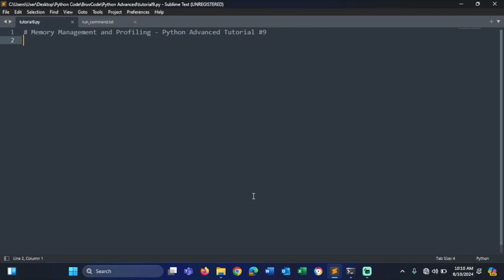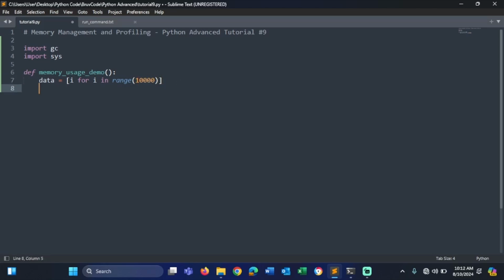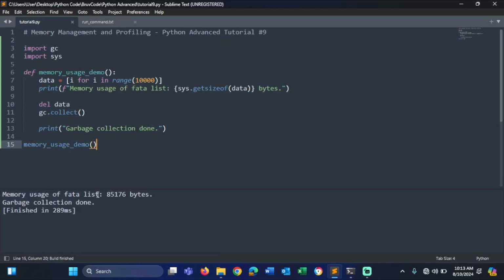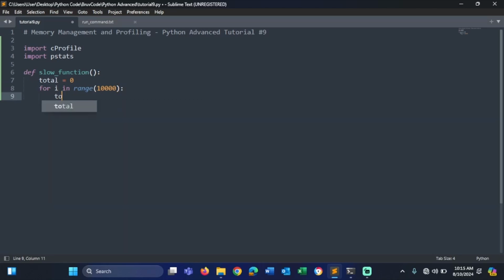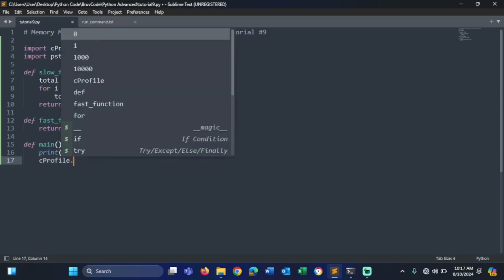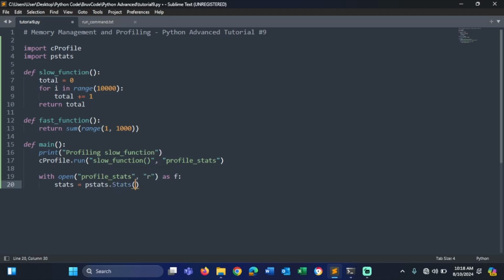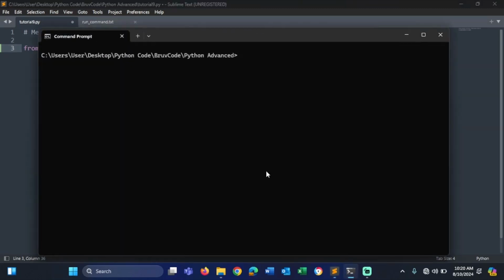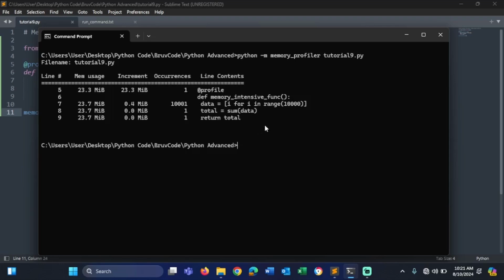Memory Management and Profiling - Python Advanced Tutorial #9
In today's video, I'm gonna be teaching you about Memory Management and Profiling in Python. We are gonna be managing memory with Python's `sys` and `gc` modules. Because they are good when you are managing memory directly from your Python script. We are creating some files, using memory management with Python's `sys` module. Then after, we start on profiling, using `cProfile`. Then we'll be using some additional modules by `pip` installing them. And by the end of this video, you'll have a great understanding of memory management and profiling.

Guys, and don't forget to SUBSCRIBE ❤️ because I make programming tutorials and other computer related stuff, if you're interested in that kind of stuff, SUBSCRIBE RIGHT NOW and TURN ON NOTIFICATIONS so you don't miss out on any new easy-to-follow Python tutorials.

And if this video is helping you out, LIKE 👍 If you appreciate it, because it really really help me out on my Python tutorials, and if you have any questions about programming, or have any comments about this video, or stuck on any code, leave a comment in the comment section! I'll get back to you and help you out!